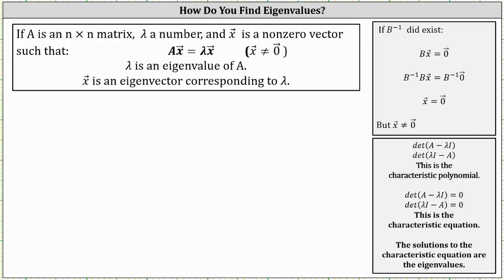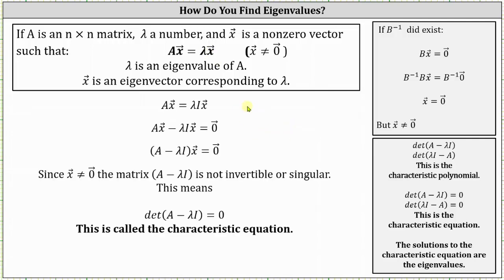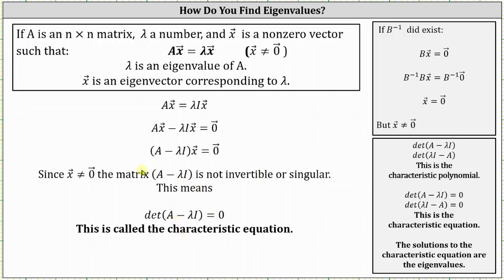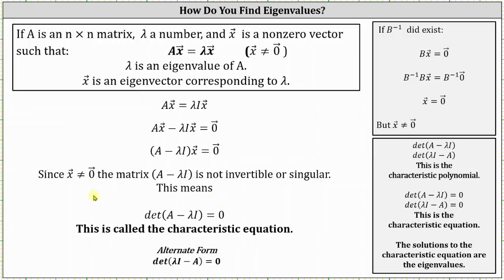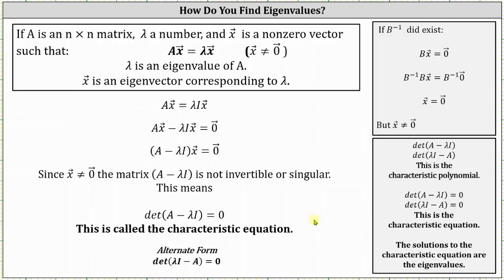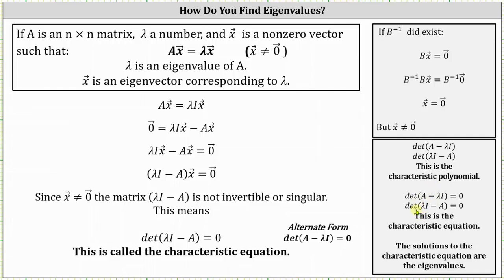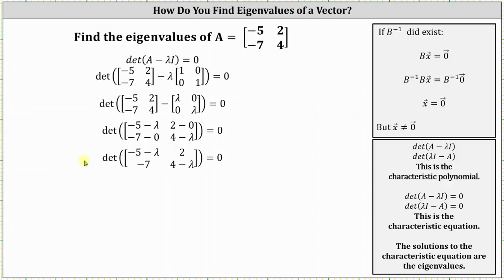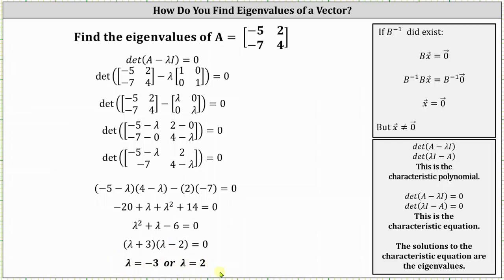How to Find Eigenvalues of a Matrix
This video explains how to find the eigenvalues of a given matrix.